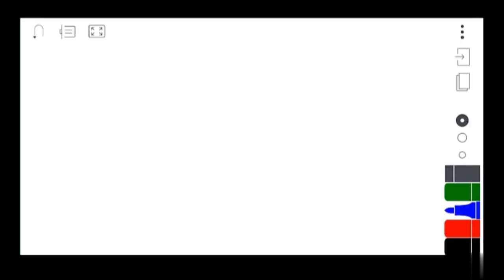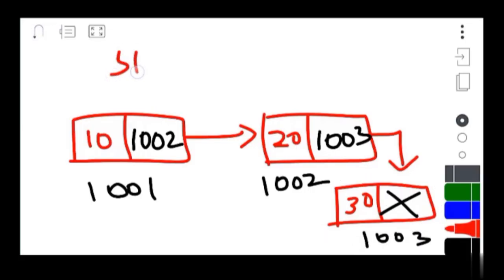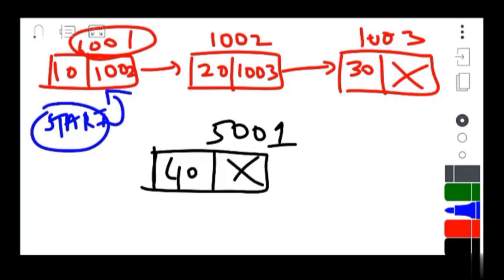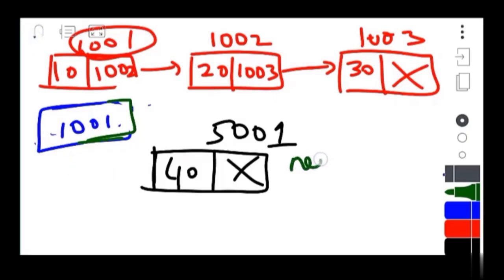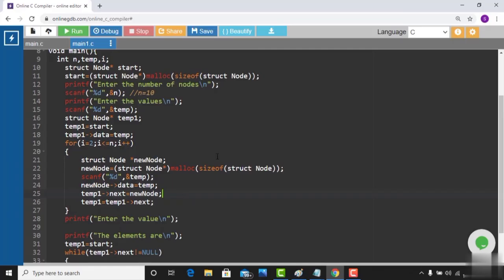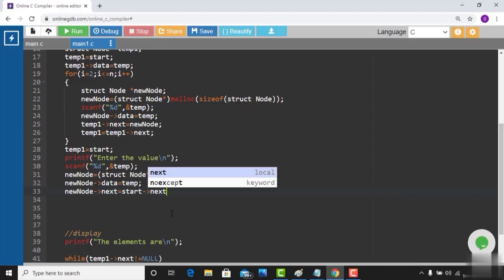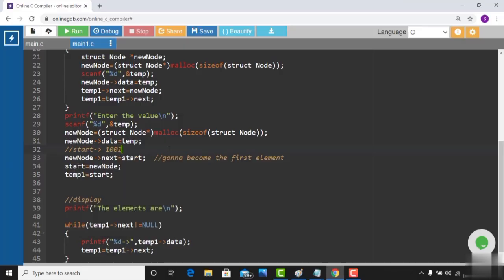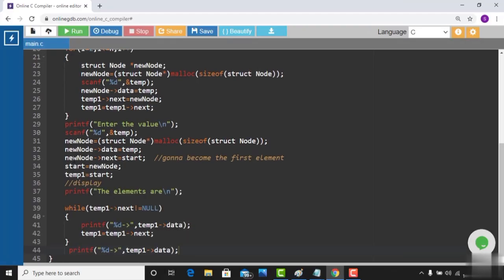Linked List Insertion at Beginning in C (Easy Step-by-Step Tutorial)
Inserting a new node at the start of a Linked List is one of the most efficient operations in programming (O(1) time complexity). In this tutorial, we break down exactly why this is faster than using an Array and how to implement it in C with just two lines of code.
We'll walk through the "Pointer Swap" logic, explain how to handle the start (head) pointer, and demonstrate a live code execution where we add a new value to an existing list.
What you will learn:
🚀 The 3 types of Insertion vs. 3 types of Deletion.
🚀 Why Insertion at the beginning is O(1) complexity.
🚀 The "Break & Reconnect" logic visualized.
🚀 Step-by-step C code implementation.
🚀 Common pitfalls (and how to avoid losing your list head).
📍 Timestamps:
00:00 - Introduction to Linked List Algorithms
00:41 - The 6 Core Operations: Insertion & Deletion Types
01:43 - Visualizing the Example List (10, 20, 30)
03:46 - The Algorithm: How Insertion at Beginning works
05:37 - Visualizing the "Link Break" in Paint
06:55 - The 2 Most Crucial Lines of Code Explained
08:05 - Starting the C Implementation (Headers & Structs)
10:06 - Allocating Memory for the New Node
11:56 - Logic Breakdown: Connecting the New Node to Start
13:39 - Memory Address Walkthrough (1001 vs 5001)
15:21 - Live Code Demo: Inserting '40' at the Beginning